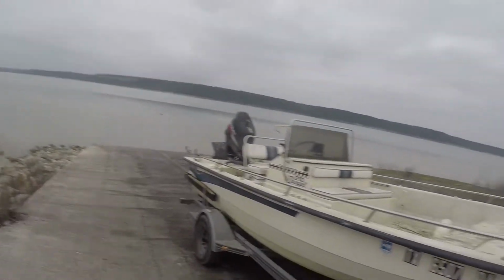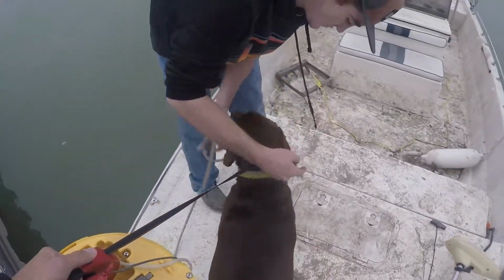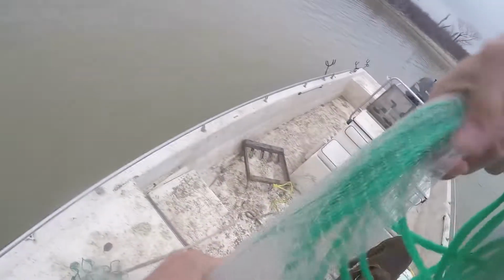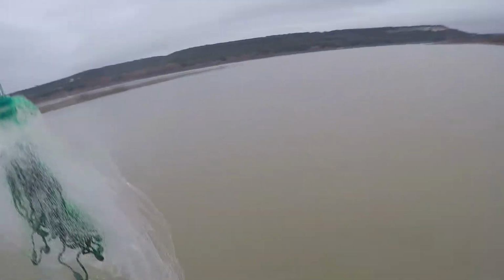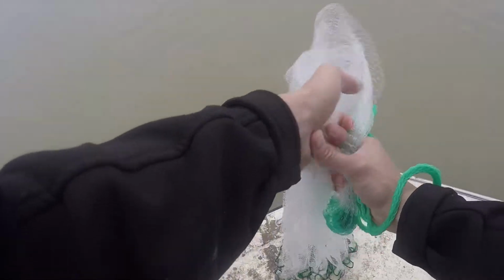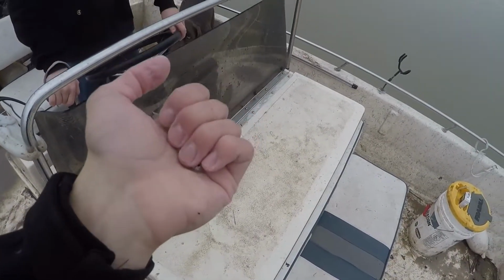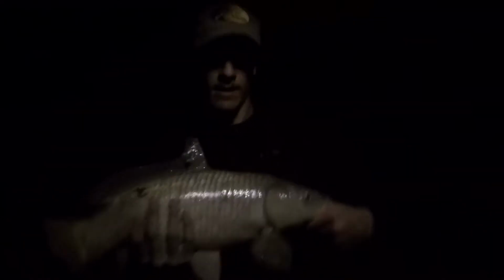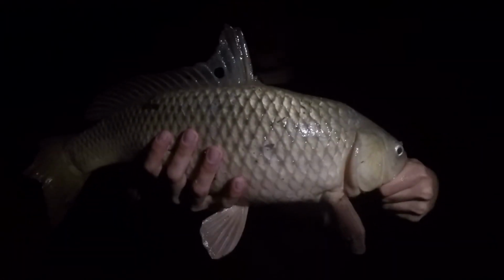Catching Carp In a Pool With a Cast Net Ep. 8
Howdy Folks! Today we started out by going fishing out on Belton lake using our cast nets to try and get baitfish for Landon's trip the following day. We ended up getting a lot of baitfish with our cast nets and headed back to the Robison Ranch to try and cast net a fish out of Landon's pool and it proved successful as we were able to get a couple of bluegill and a large common carp out of his pool with the cast net and set them loose in his new pond. I hope yall enjoy the video, have a great day!

Time Stamp for Pool Carp:
9:47